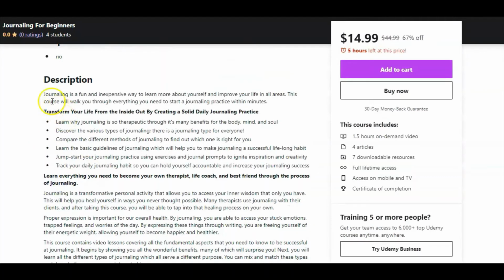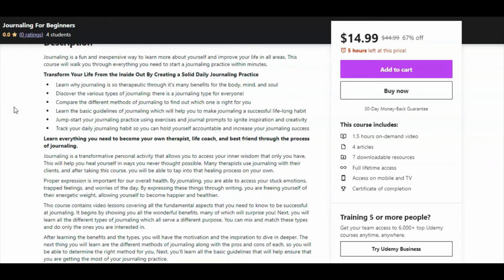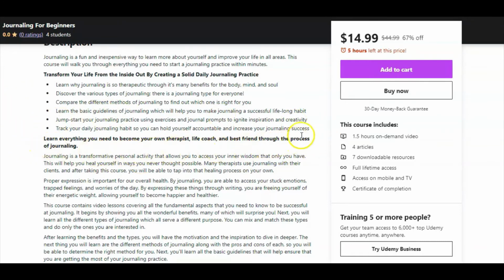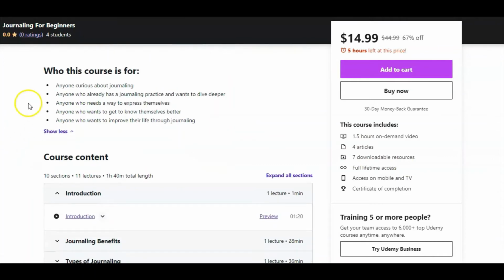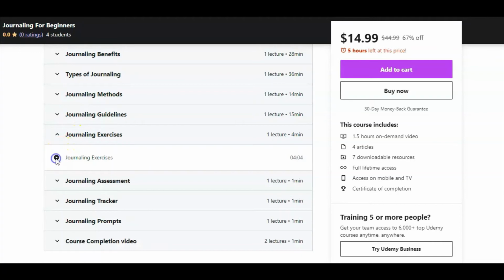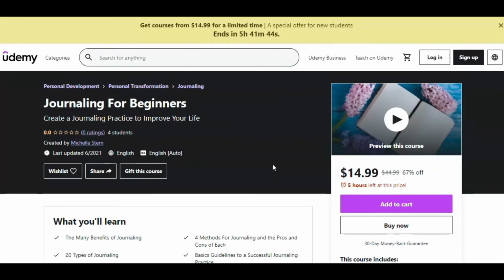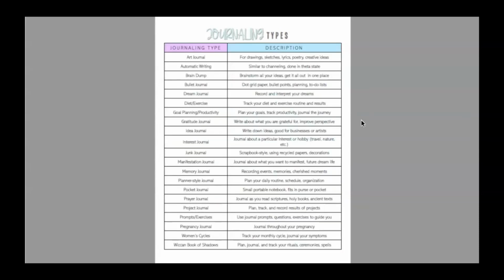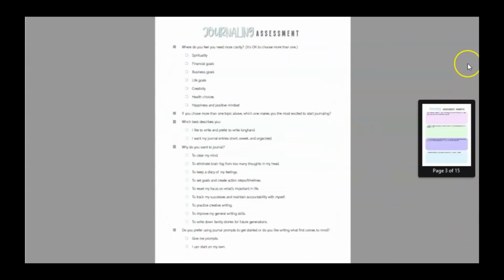Journaling For Beginners Course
In this video, I walk you through everything that is included in my journaling course "Journaling For Beginners; Create a Journaling Practice to Improve Your Life".

✅ ONLINE COURSES:
- "Journaling For Beginners; Create a Journaling Practice to Improve Your Life"

-"PowerPoint Printables: How to Use PowerPoint to Create Printables You Can Sell"

✅ PRINTABLE JOURNALS, PLANNERS, CHECKLISTS, WORKBOOKS, AND MORE